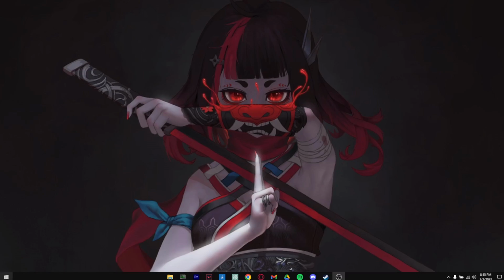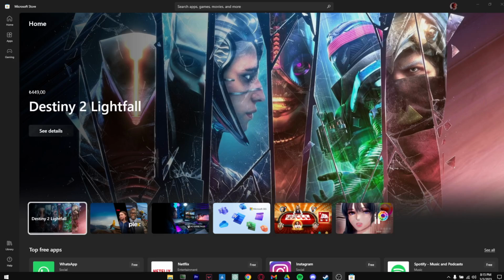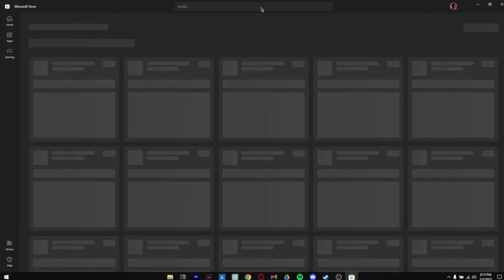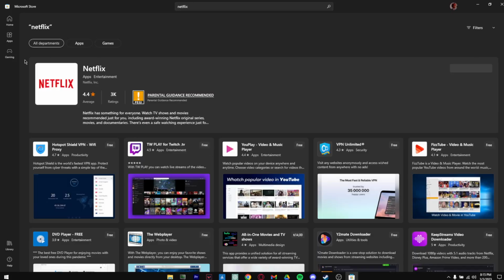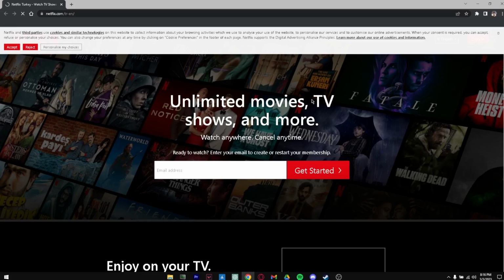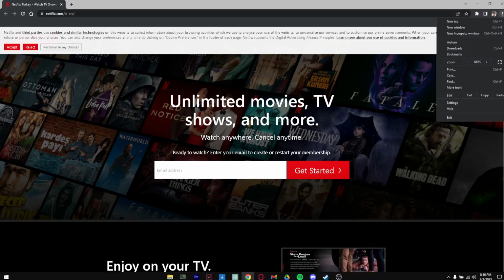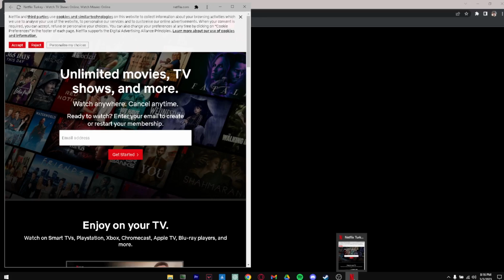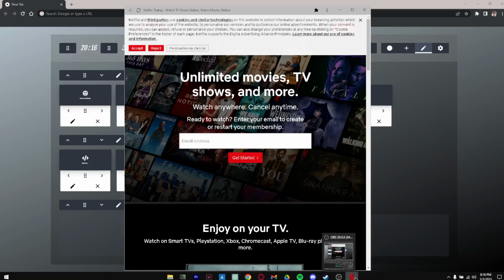How to download netflix on Windows (Step by Step)